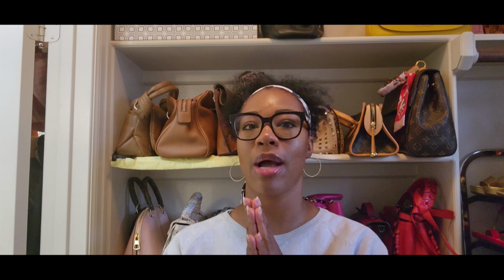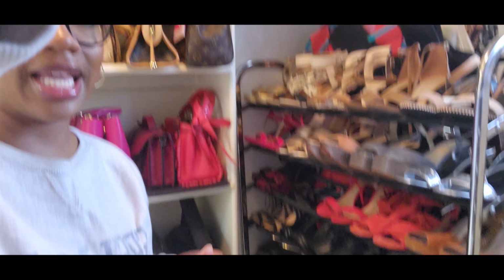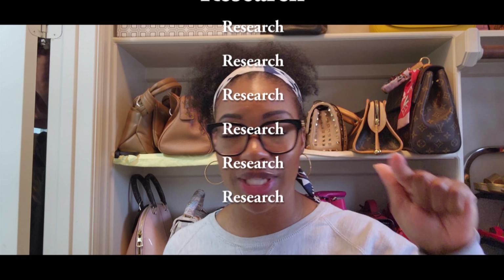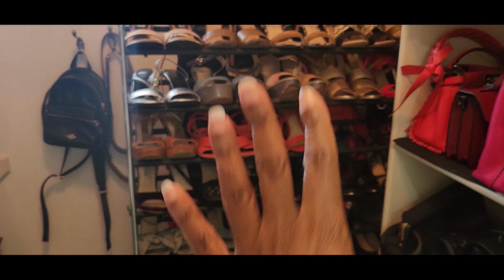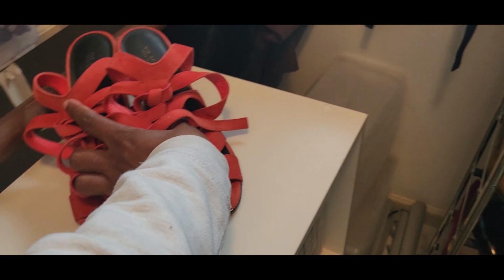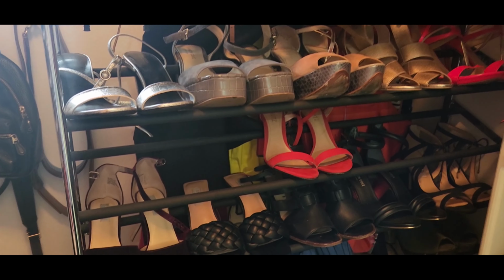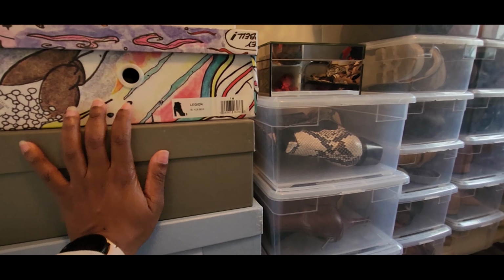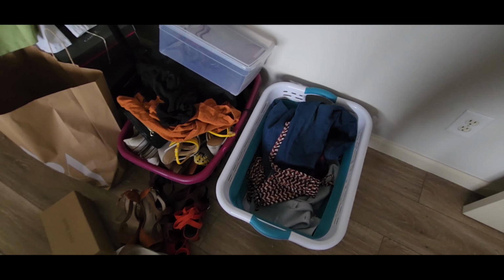7 Essential Steps To Refresh Your Wardrobe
Save this guide to learn how to successfully refresh your wardrobe as often as you wish. I do this twice a year as we head into spring and fall, but choose a time interval that suits your lifestyle. This is made for busy modern lifestyles that have wardrobes for various organizations, occasions and personalities.

All products were purchased with my own coins and all opinions are mine alone. Like a BOSS.